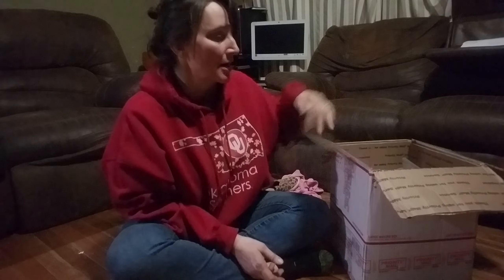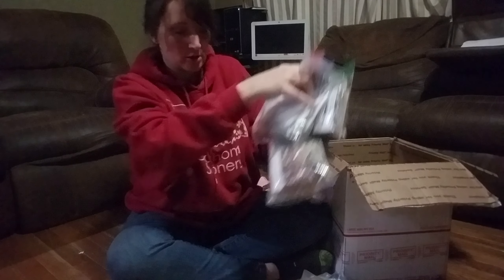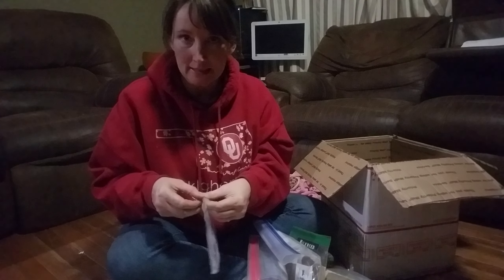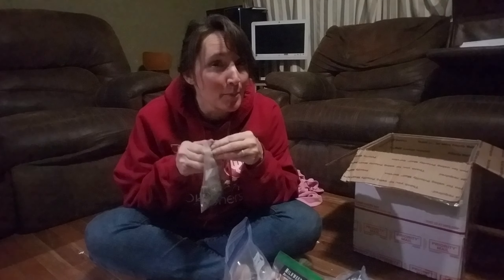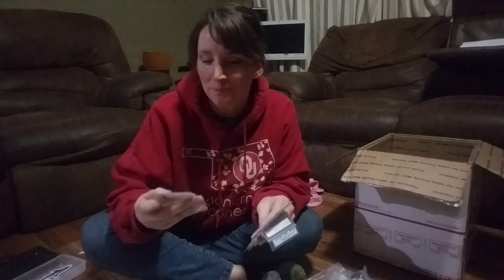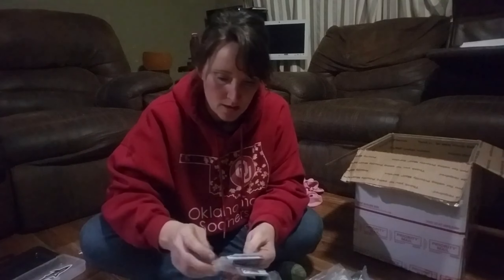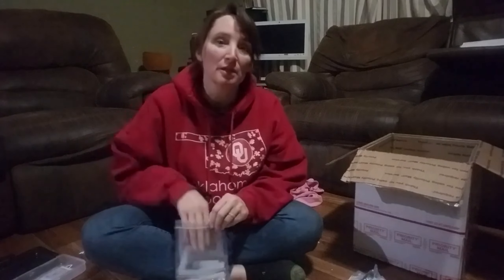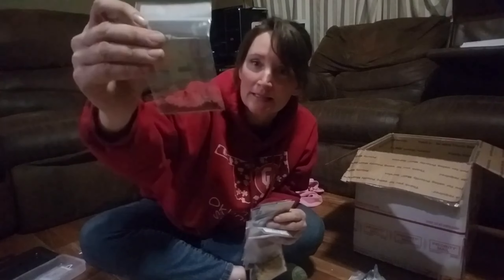The Journey of the traveling Seed Pack Box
I will be doing a drawing on Friday, Jan. 29, 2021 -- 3pm Central

How this works:
You receive the Share the Pack seed box in the mail.
You do a video showing you taking seeds out and replace some of your seeds into the box with the enclosed labels. Send a note to the next recipient. If you have a business card, put that in the box also.
Then you either pick another YouTube channel to send them too (someone you would like to feature) or you can do a drawing from your comment on your video and send it to that person.
This keeps going around our YouTube Community.
During the garden season do a few shout outs to those channels that you got seeds from, letting your viewers see the veggies and tell why you like them.
A fun way to build community and try free seed varieties.